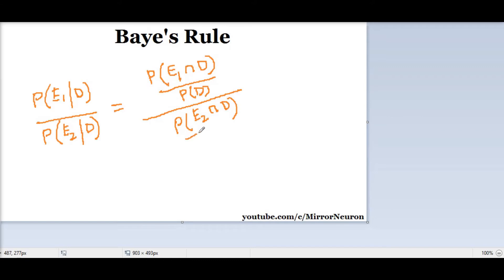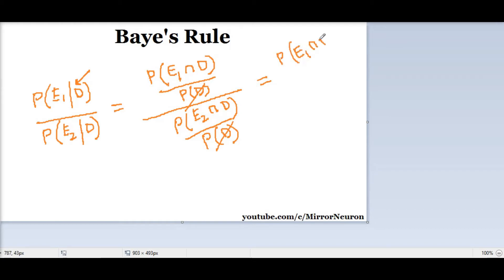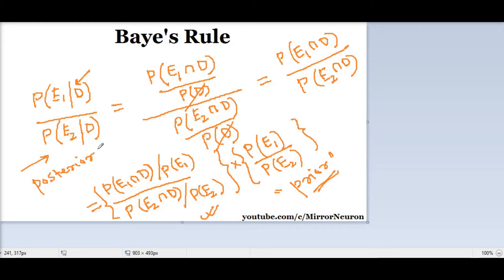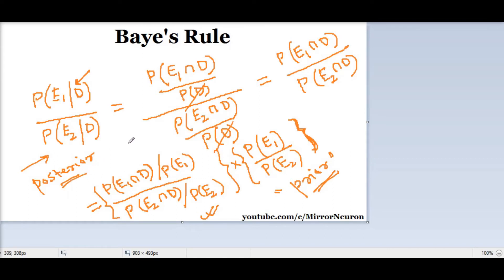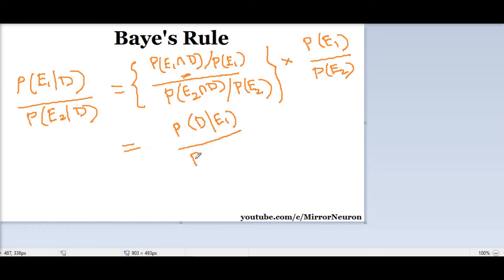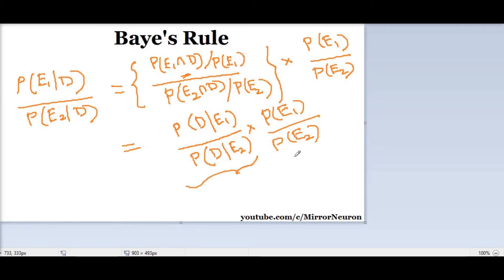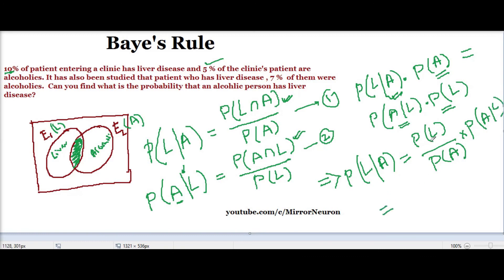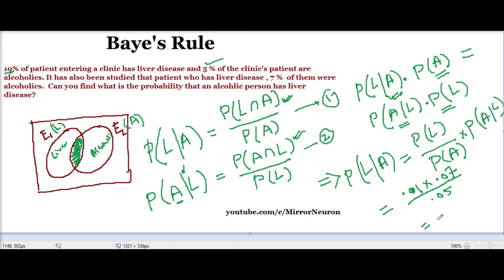Probability for Machine Learning | 6b Bayes' rule example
This video is in continuation from video 6a.